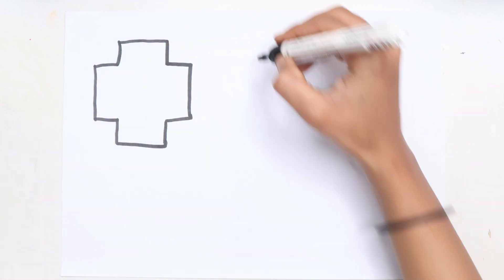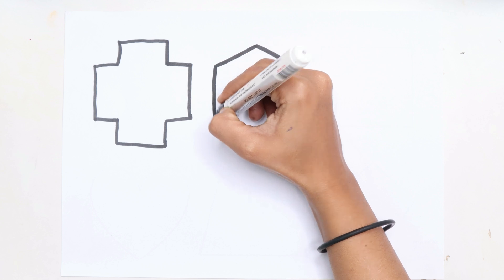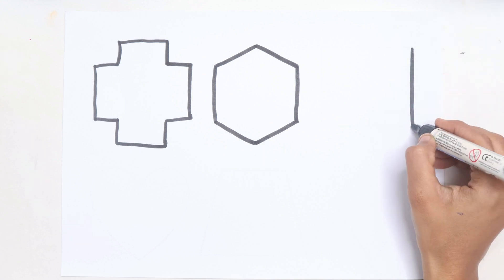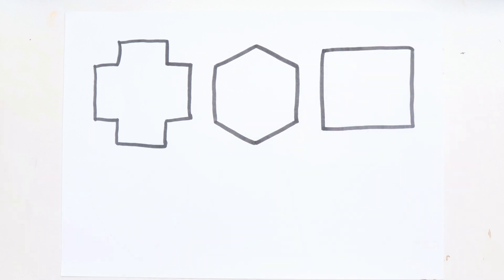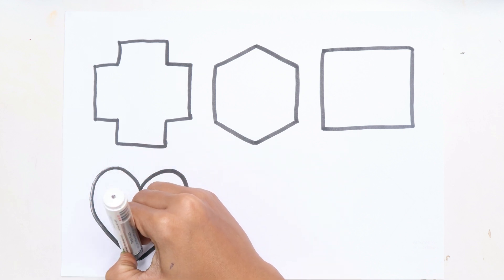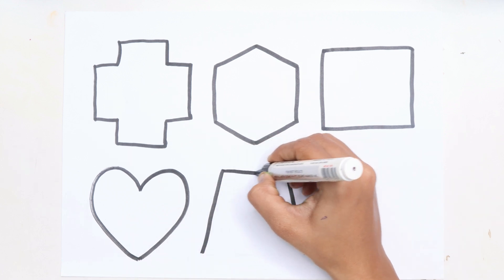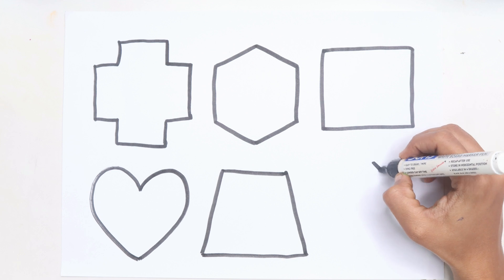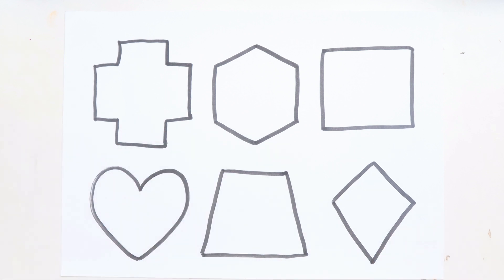Shapes drawing for kids & toddlers | 2D shapes drawing for kids | Educational video | Kids study